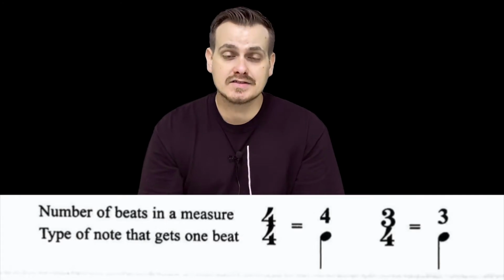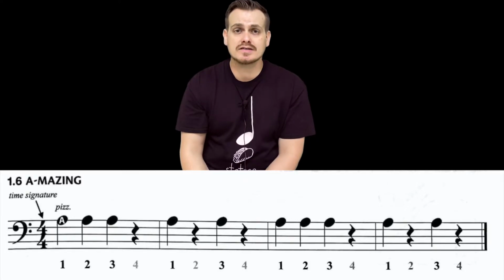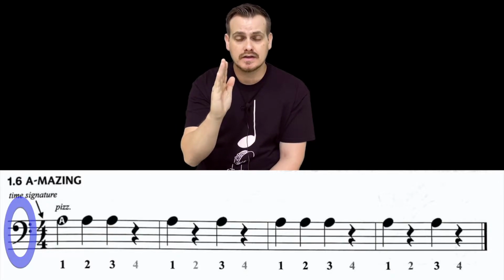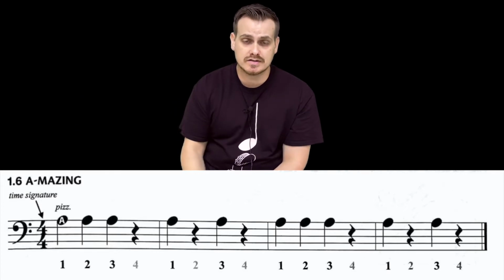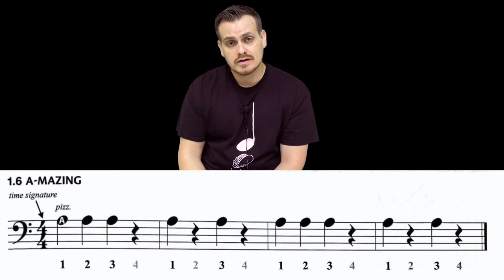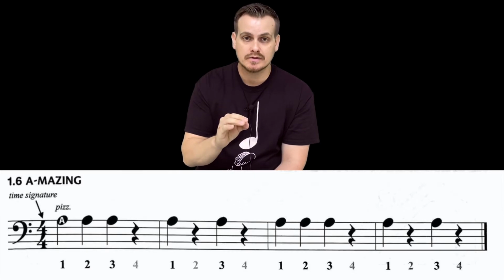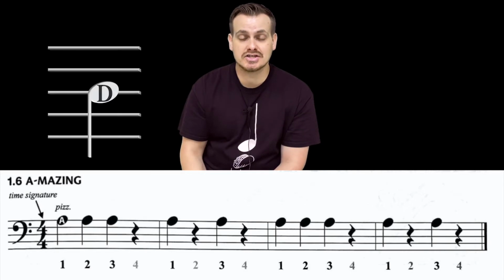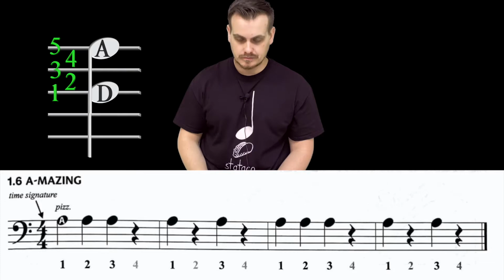Time Signatures & 1.6 Cello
This video is about Time Signatures & 1.6 Cello